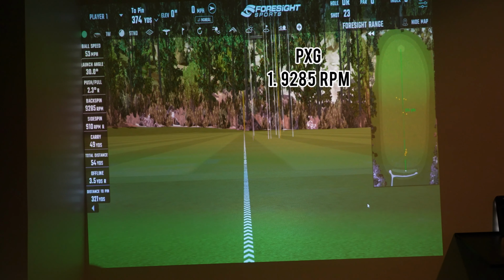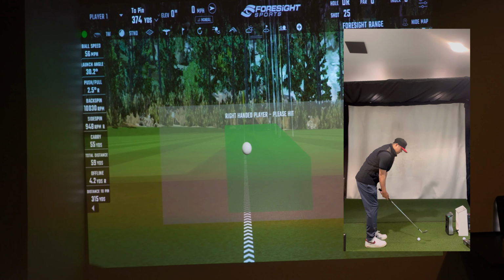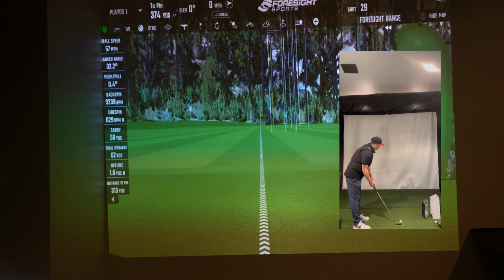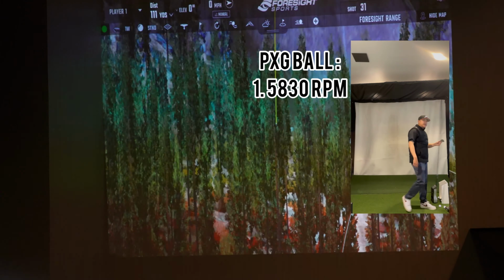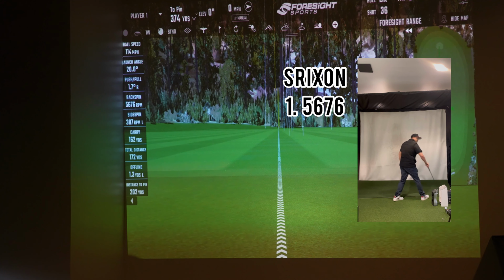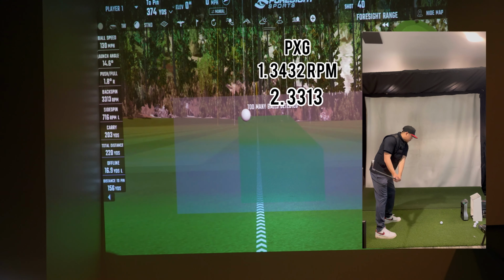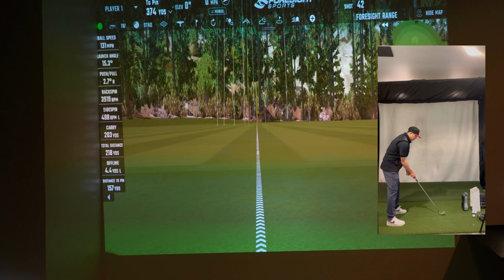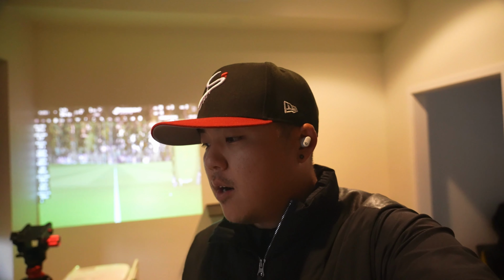PXG BALL REVIEW / PXG VS PREMIUM BALL TESTING